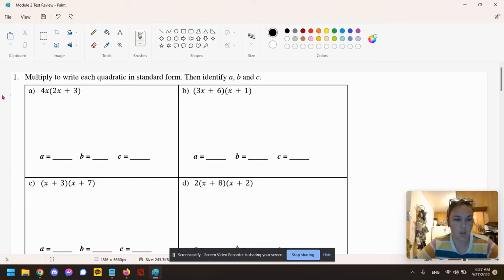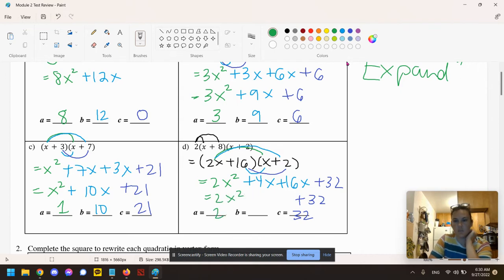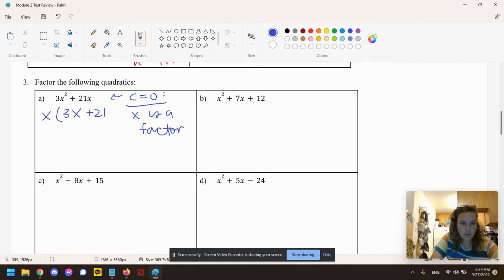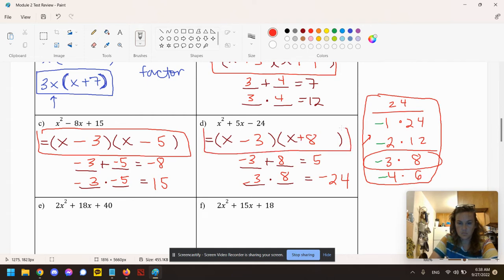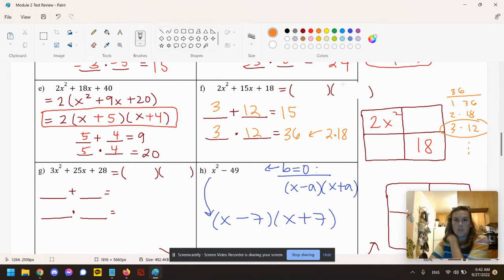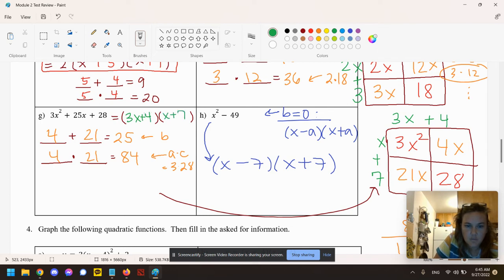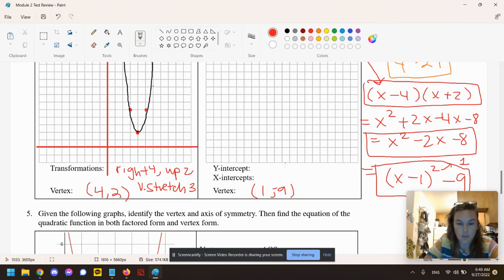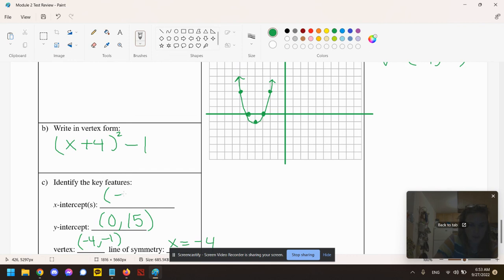F22 Module 2 Review